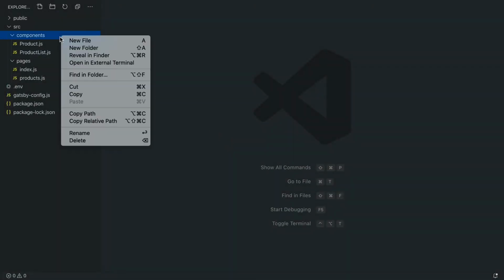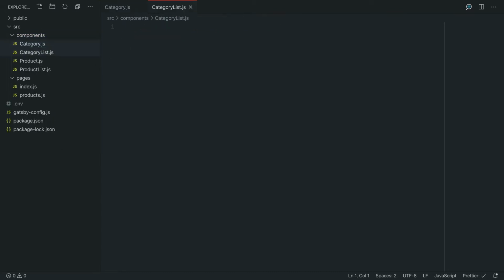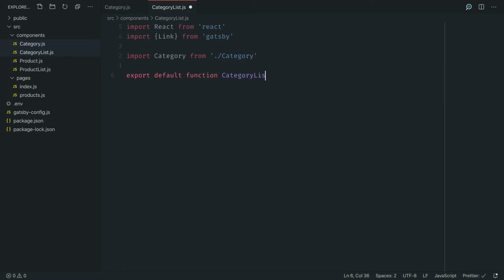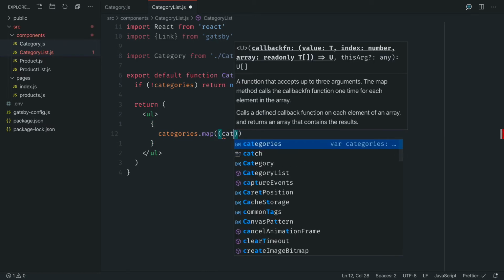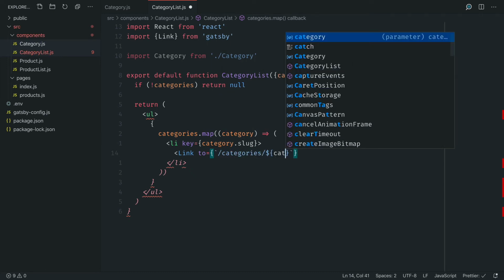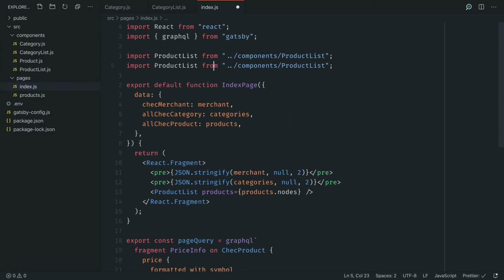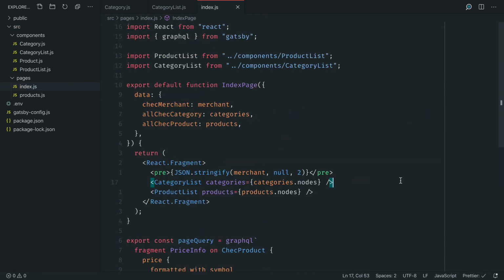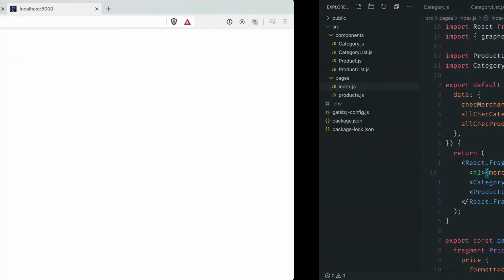#5. Create category and category list components | Create a Gatsby store with Commerce.js